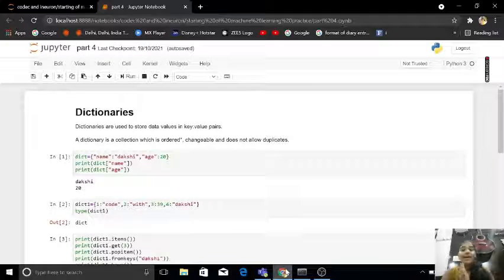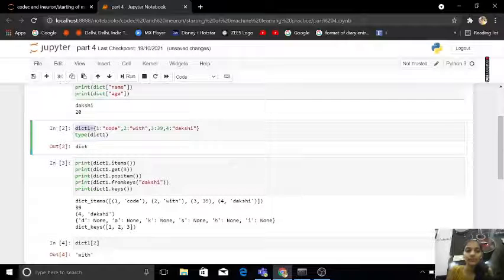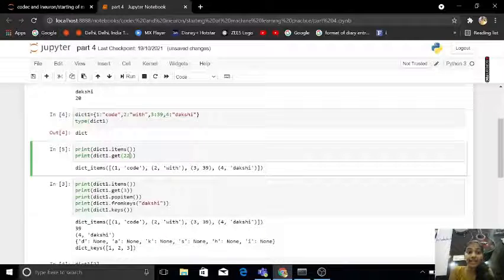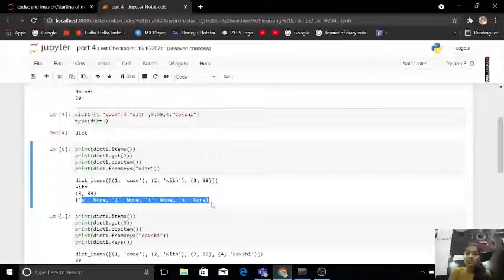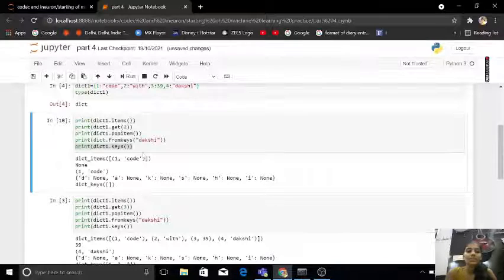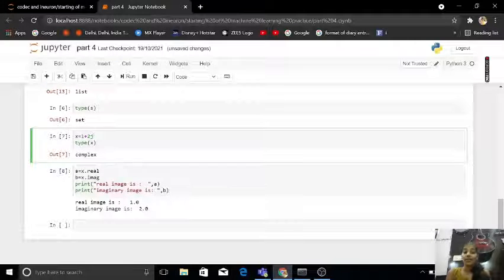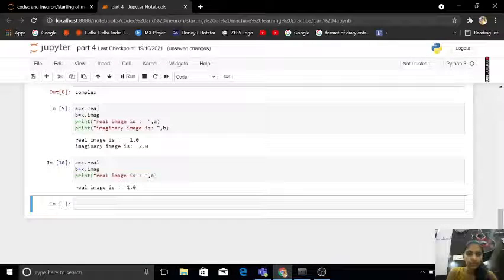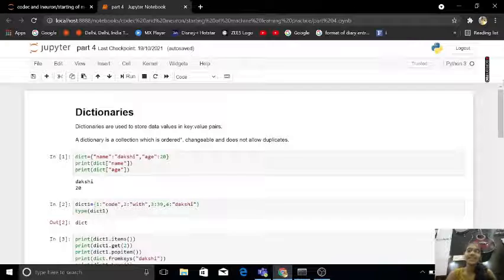Part 4 of python tutorial | CodeWithDakshi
Hey Guys ,
Welcome to Part 4 of Python.

Below are the various videos created on Python